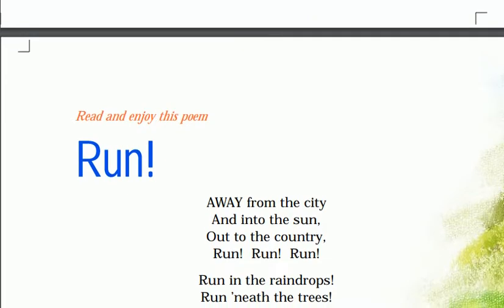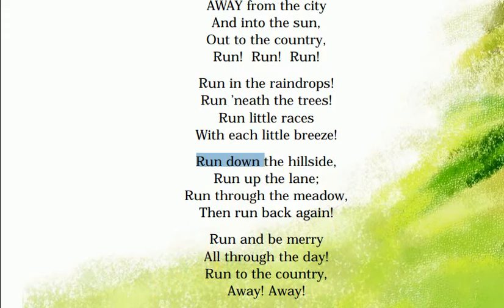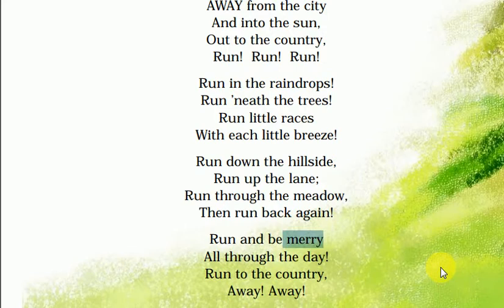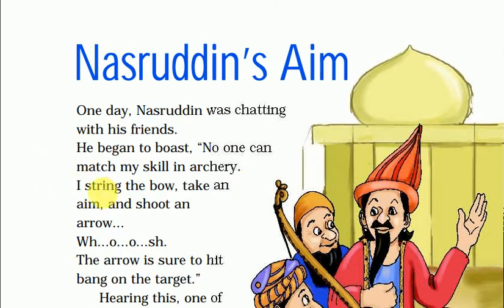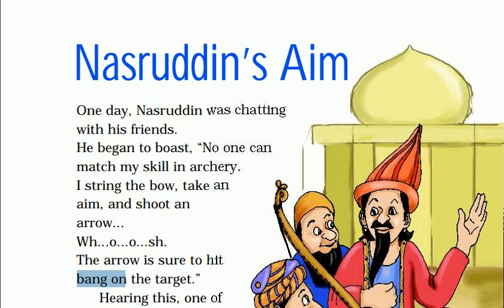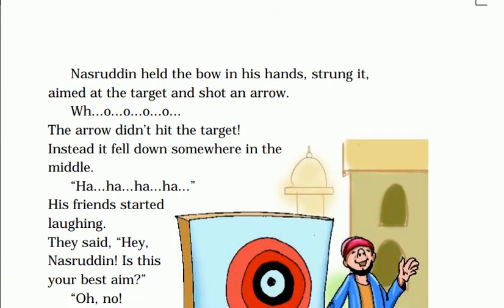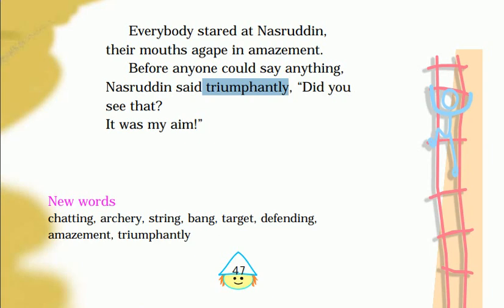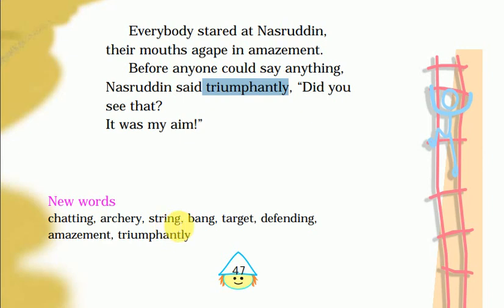Class -4 NCERT Unit-3(Marigold) English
for english foundation